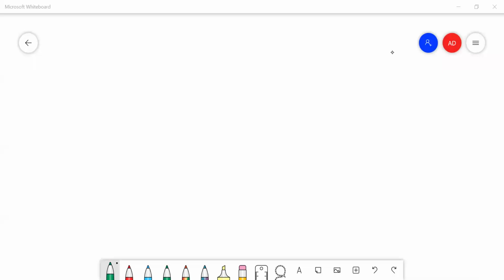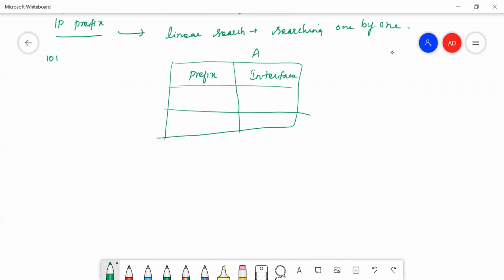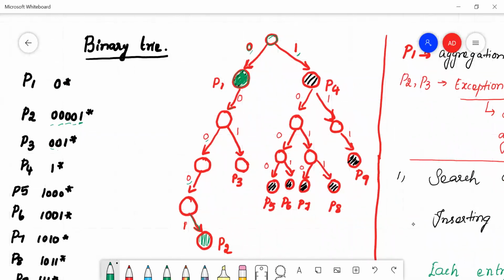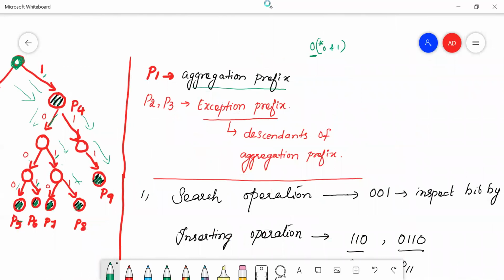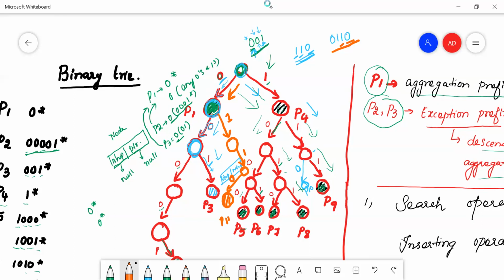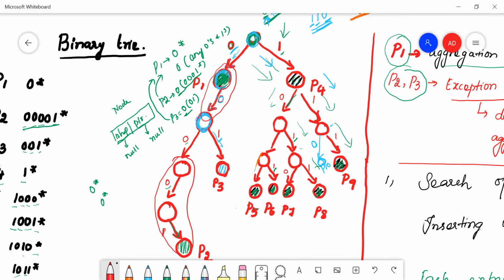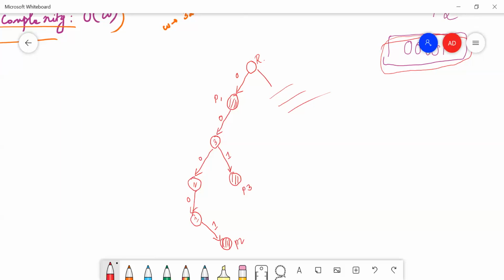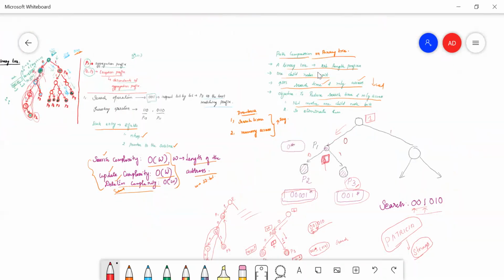binary trie and path compressed trie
binary trie, path compressed trie,path-compressed binary trie